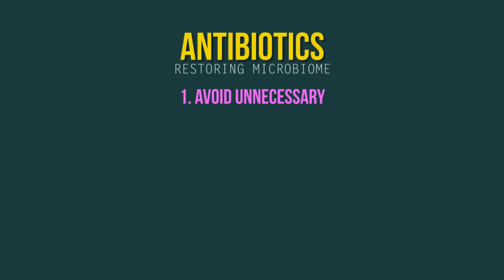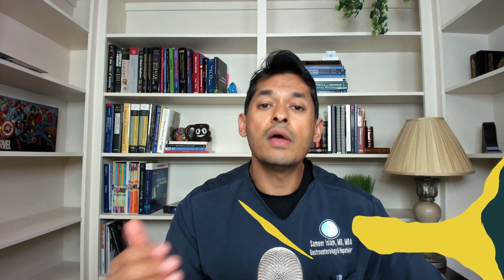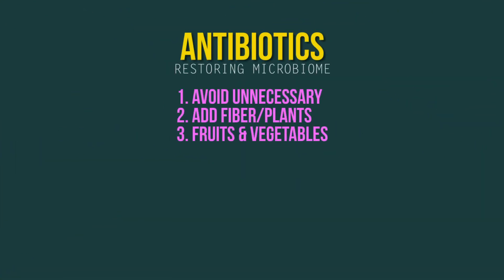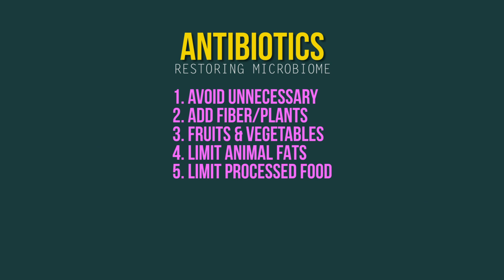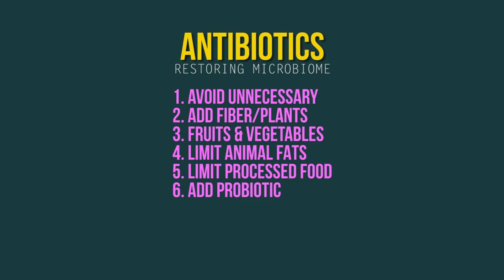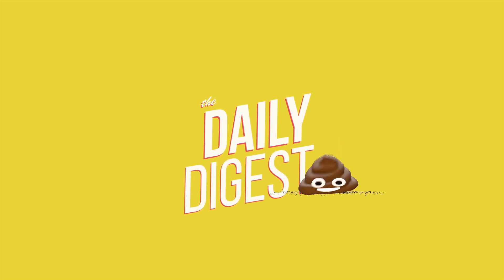How To Fix Gut Microbiome After Antibiotics?